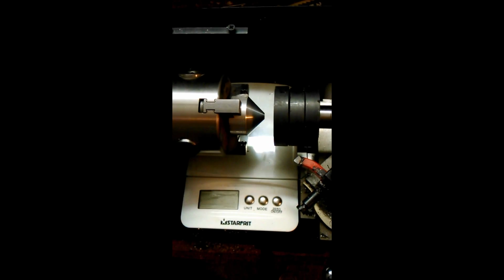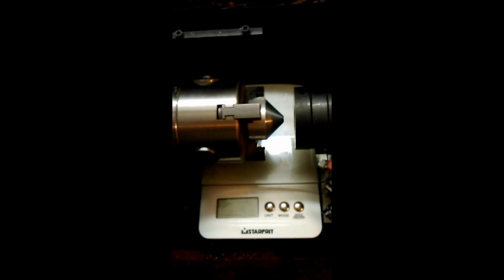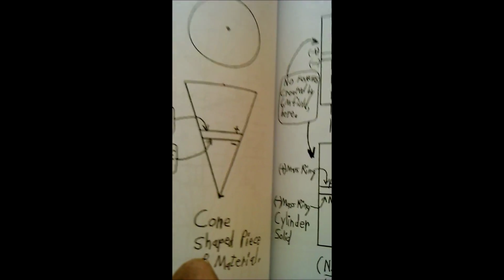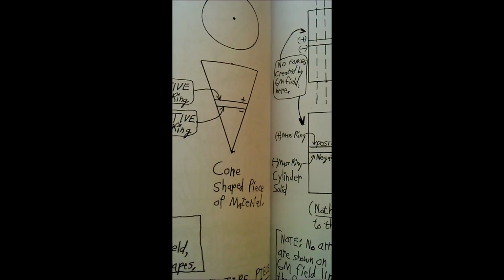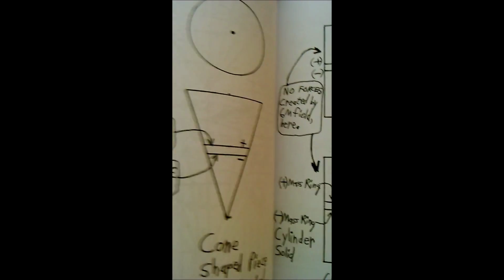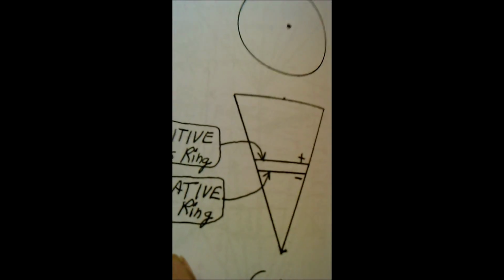Spinning Aluminum Cones and Anti-gravity experiment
This experiment is only that: one experiment. Many, many more need to be done, as the theory on this is beyond my mathematical grasp and therefore I can not engineer the thing, calculating RPM, dimensions etc. I just wanted to do what I could with what I had on hand.
The key idea (according to the author) is to polarize the nuclei in the aluminum atoms (because aluminum nuclei have a net magnetic moment or spin) by creating a gravitomagnetic field by rotation of the cone. The cone shape would cause the gravitomagnetic field lines to converge at its vertex resulting in the positive and negative mass rings constituting the nucleons (baryons) to seperate because the these 'rings' would have opposite spin direction. A huge positive and negative mass dipolarity (huge because E=mc*c ) results in a scenario predicted by a physicist named Bondi who proposed that negative mass would "chase" positive mass and the two equal and opposite masses would accelerate. This theory also seems to correspond to the "Alcubierre" warp drive concept where a concentration of negative mass-energy would 'expand' space and positive mass-energy 'contract' space (familiar gravity) creating an acceleration of the system. Since the two masses being equal and opposite would cancel out, mathematically, momentum could be conserved. thus a spacewarp-drive motor could be achieved! Does it work? Let's find out! Ideas based on book "They All Told the Truth, the Anti-gravity Papers" shown in video, and also similar to David Hamel's rotating aluminum cones over magnets (which I am no expert on).